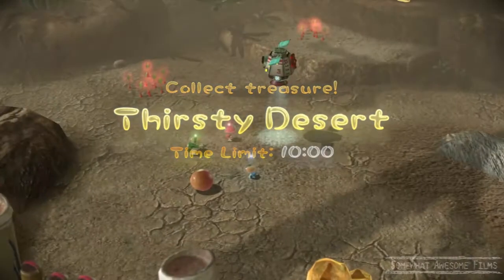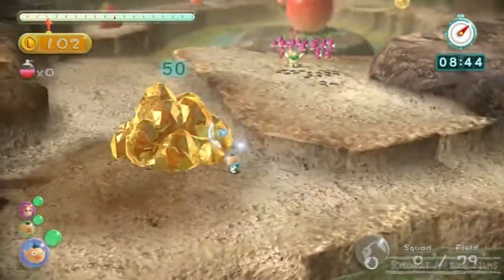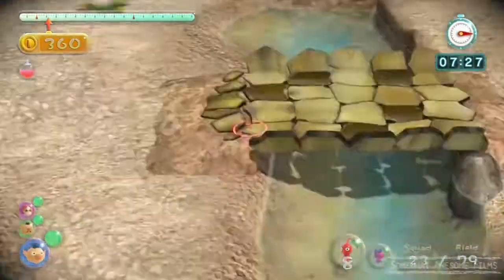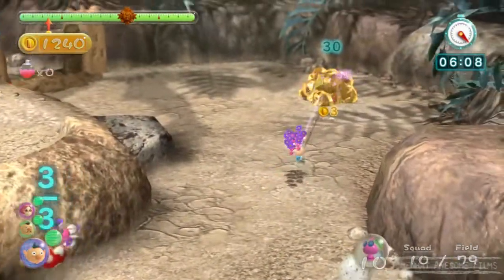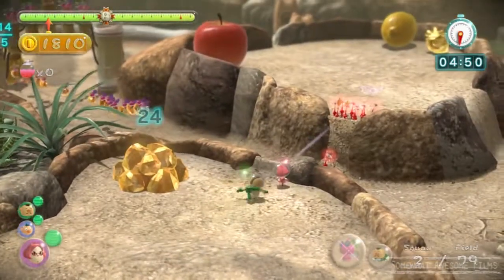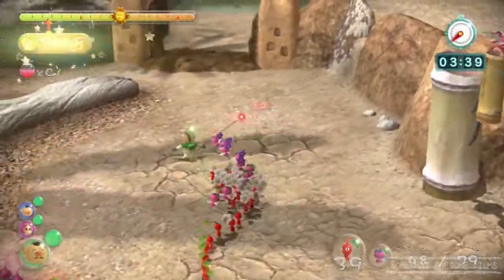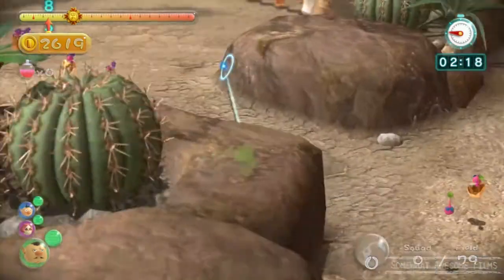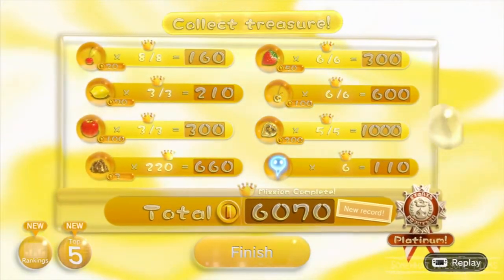Pikmin 3 Platinum Medal: Collect Treasure Thirsty Desert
Pikmin 3 Collect Treasure Thirsty Desert Platinum Medal